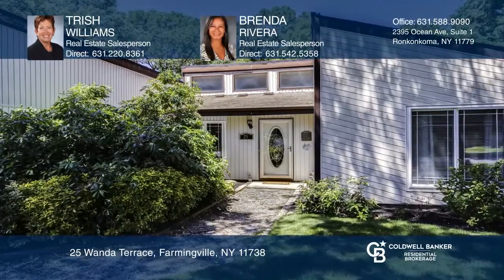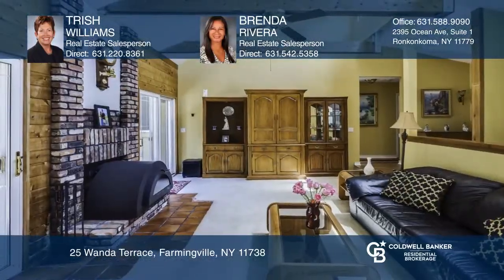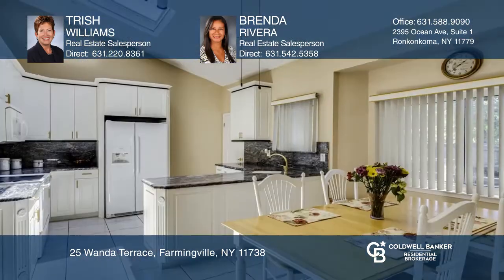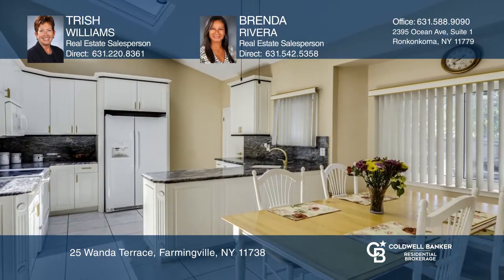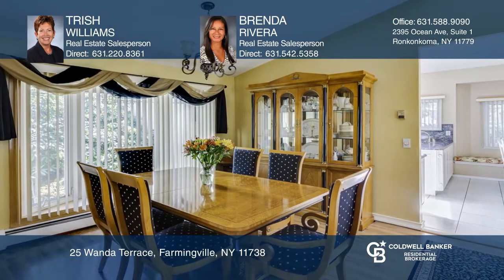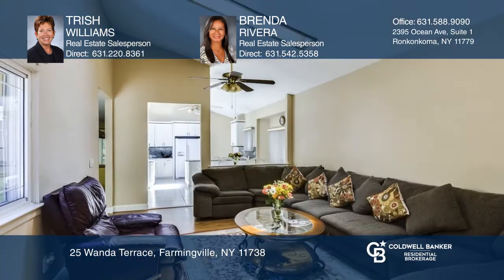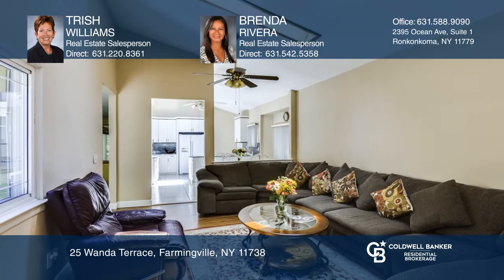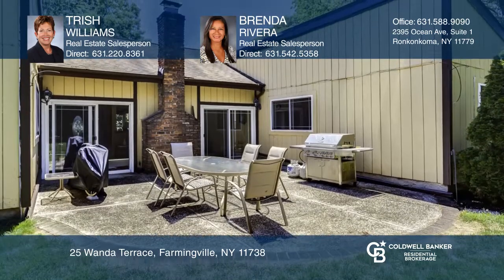25 Wanda Terrace Farmingville, NY | ColdwellBankerHomes.com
25 Wanda Terrace, Farmingville, NY

Eat-in kitchen opens to a large family room with fireplace. Formal dining room and large living room leading to the expansive, manicured yard.Double sliders and multiple skylights allow for an abundance of natural light.